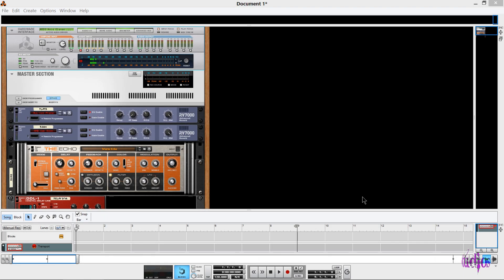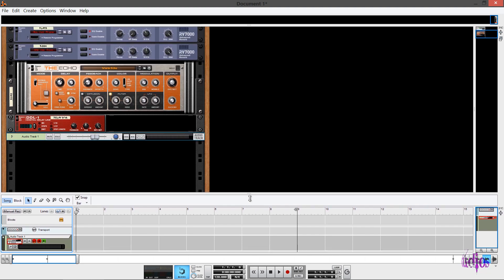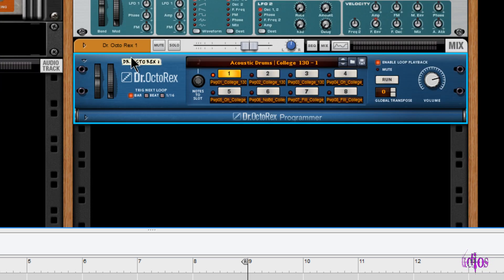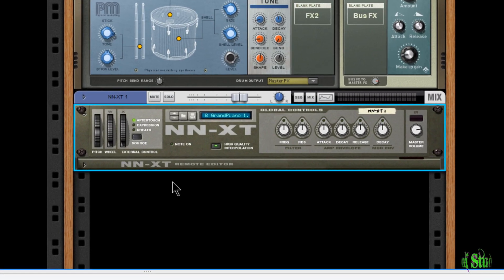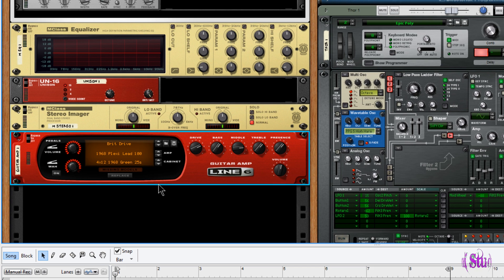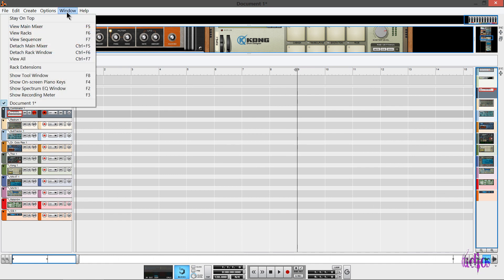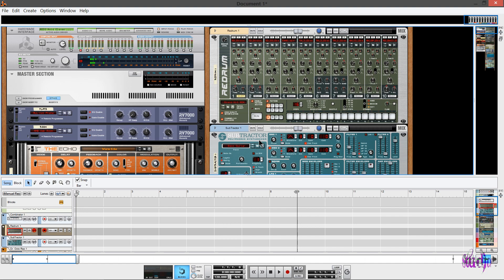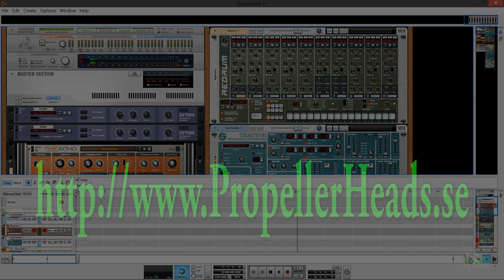Reason 7 - A Quick Overview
This video shows the included virtual instruments and effects in Reason 7.
This is not a demo video showing sounds, it only goes over all the items included in Reason 7.

Reason 7 is not just a giant synth, you have the ability to record both the virtual instruments and audio. You can also mix, edit, and comp track. Reason 7 may be all you need to make your music from beginning to end! But if you think you still want to use your DAW, you can, with Re-Wire!